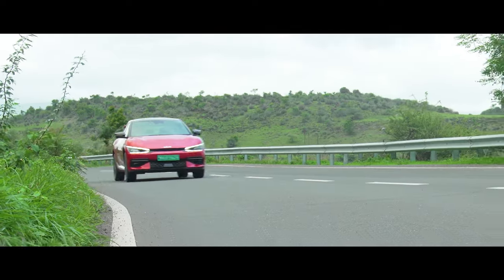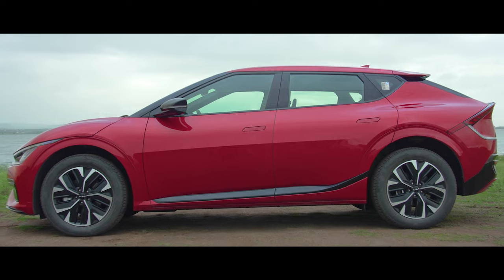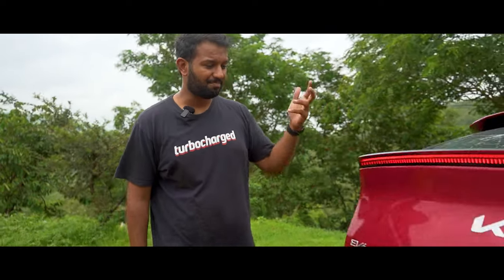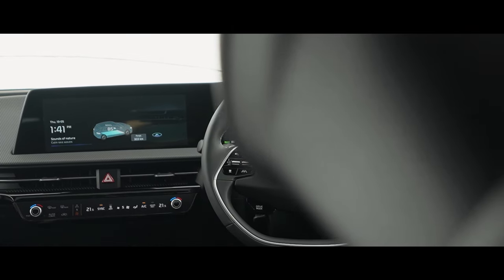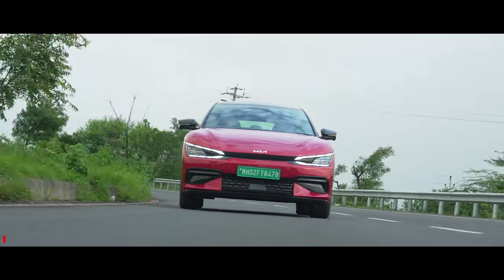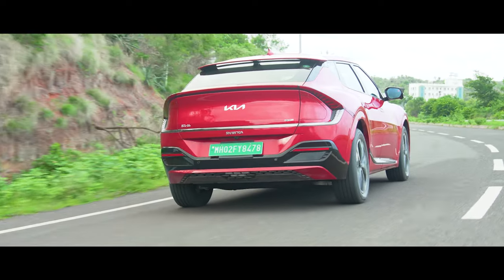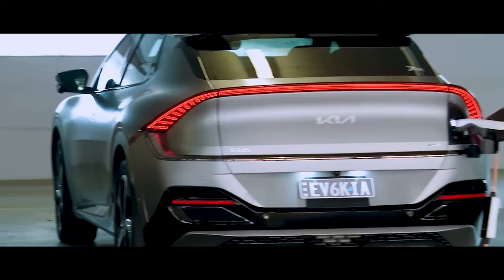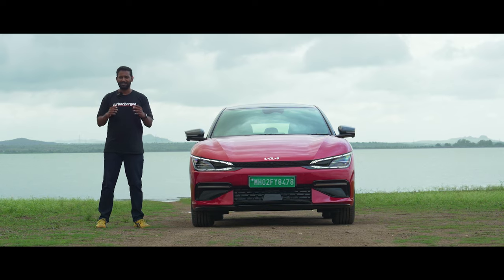SPECIAL FEATURE I Kia EV6 I Electrifying Excellence I TURBOCHARGED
Step into the future with the Kia EV6, a revolutionary flagship electric SUV that's rewriting the rules of luxury and performance in the EV landscape. From its bold design to its mind-bending powertrain and cutting-edge features, the EV6 is here to redefine your driving experience. Join us as we delve into every aspect of this groundbreaking vehicle in our special feature.
Host: Saneet Dsilva
DoP: Akshay Jadhav
Video Editor: Rohan Murudi
TURBOCHARGED is India's youngest automotive publication & we're putting emotions back into automobiles!

Captions:
0:00 - Intro
0:44 - Design
1:18 - Interiors
2:19 - Features
3:06 - Powertrain
4:25 - Ride and Handling
4:43 - Range and Charging
6:16 - Safety
6:45 - Pricing